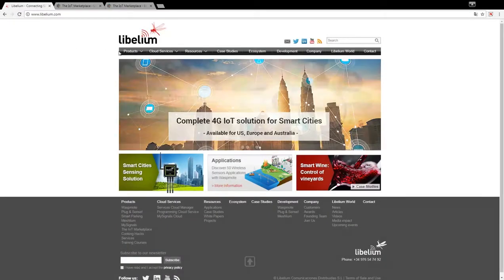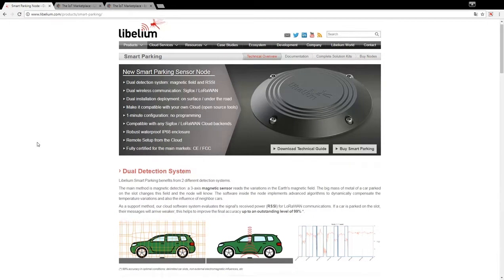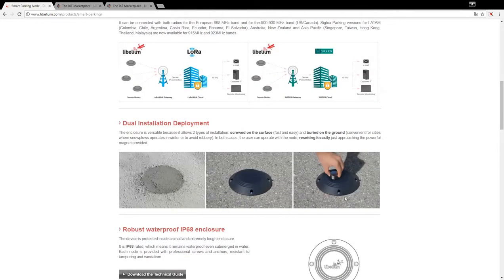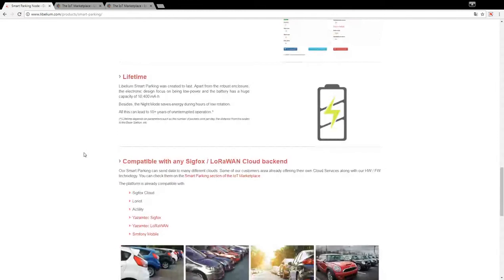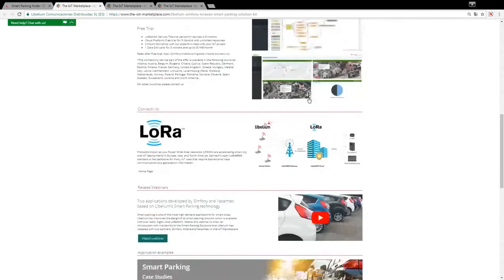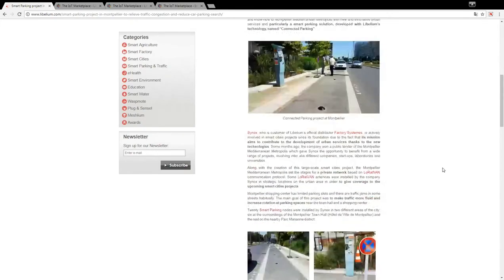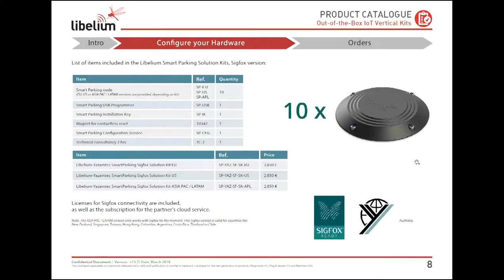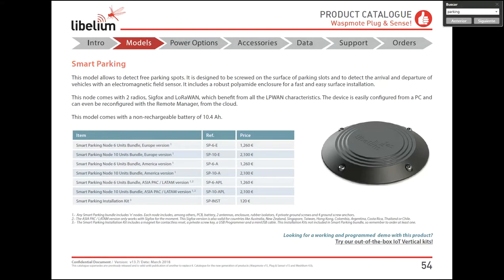Webinar: Smart Parking - Libelium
We share this webinar on "Smart parking" organized by our partner